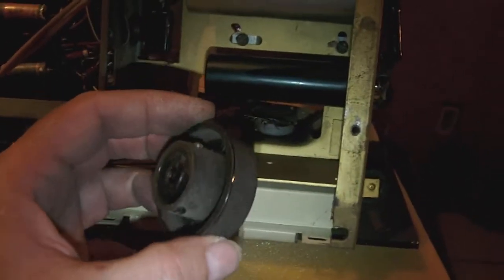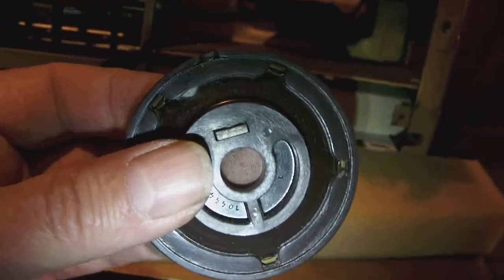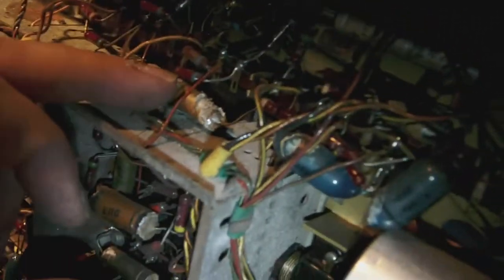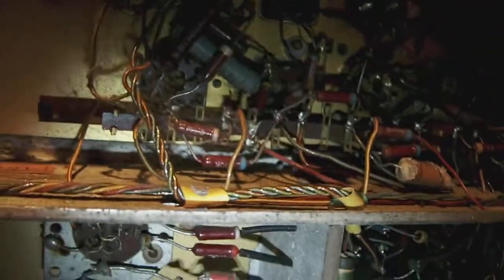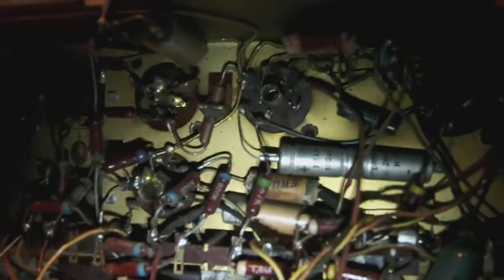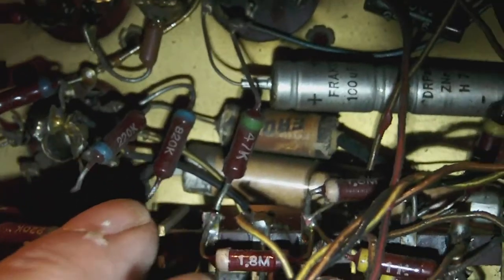Grundig 4090 part 1F of